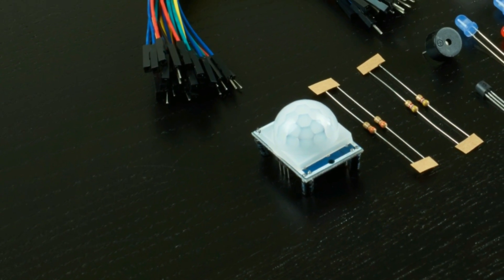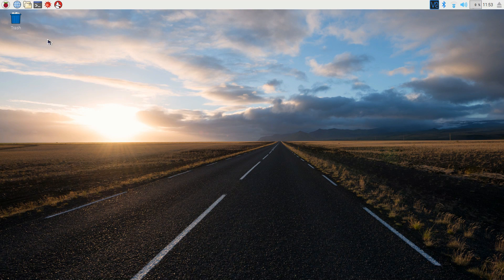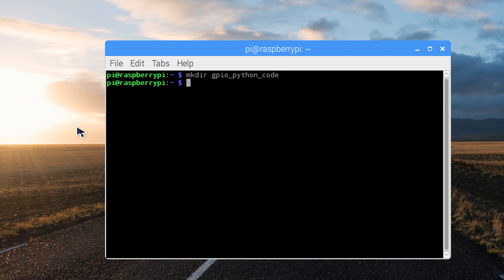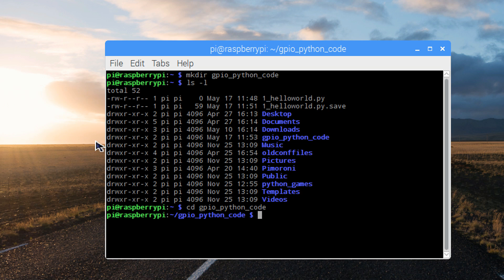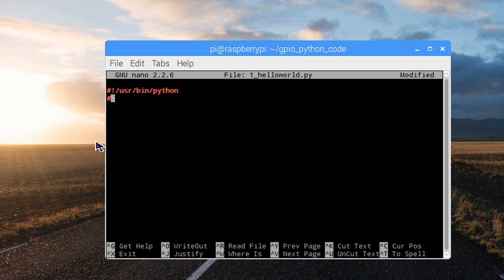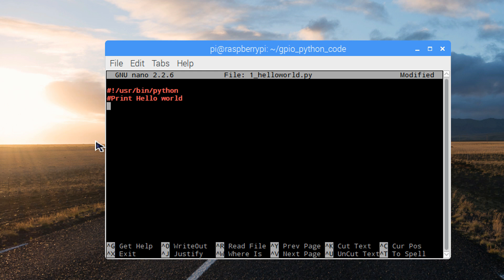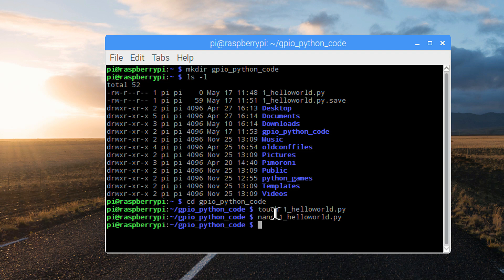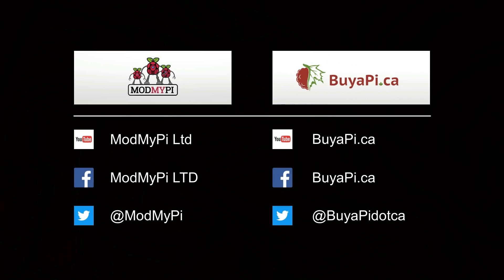Raspberry Pi Workshop Kit Tutorials – 1 Hello World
Welcome to the Raspberry Pi Workshop Tutorials, brought to you by ModMyPi, BuyaPi.ca, and PiShop.us. In this series, we’ll demonstrate nine projects that can be made using the YouTube Workshop Kit for Raspberry Pi. These projects are a great way to familiarize yourself with the Pi’s input and output functions, as well as creating programs in Python that we’ll use to control the Pi’s hardware.